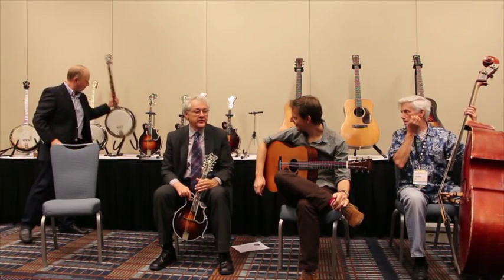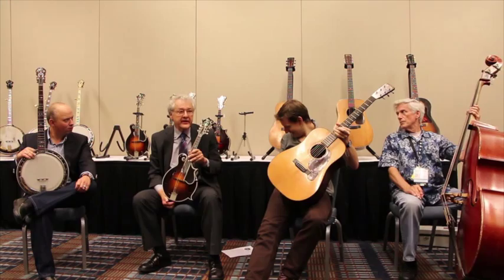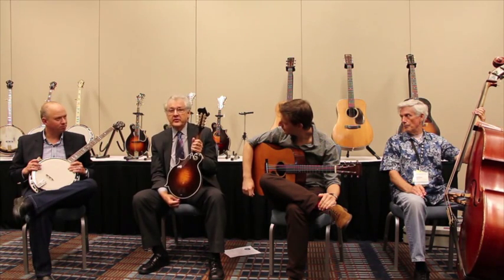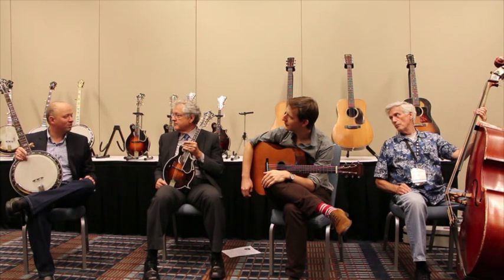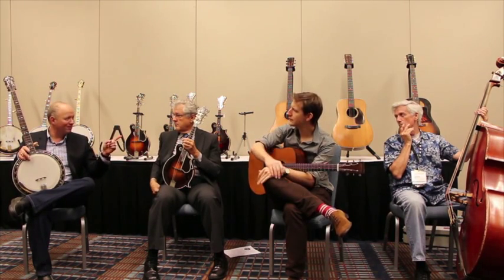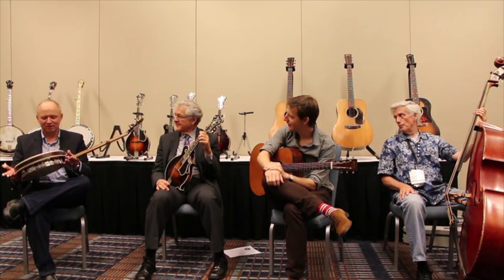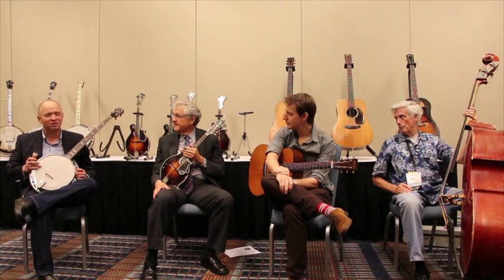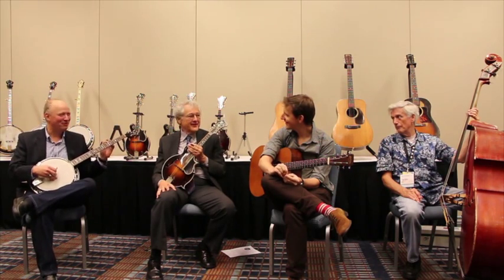Tony Williamson, Jim Mills mandolin & banjo history talk at IBMA 2013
Tony Williamson, Jim Mills mandolin & banjo history talk at a seminar at IBMA in Raleigh, North Carolina September 2013. They discuss Loyd Lore mandolins and early banjos.